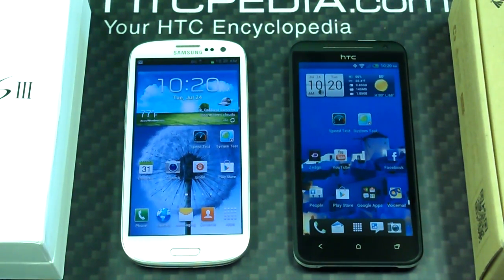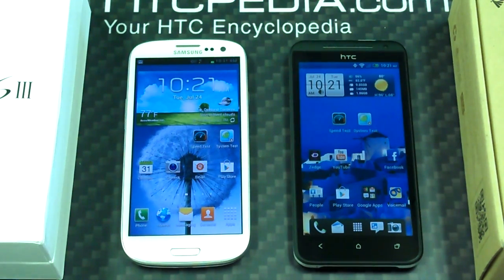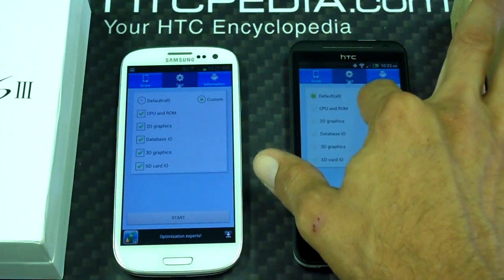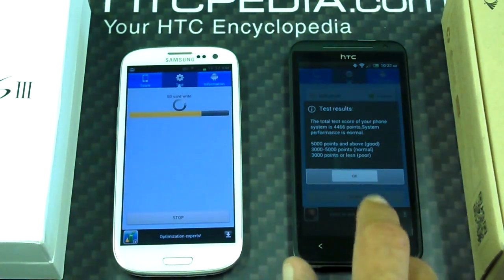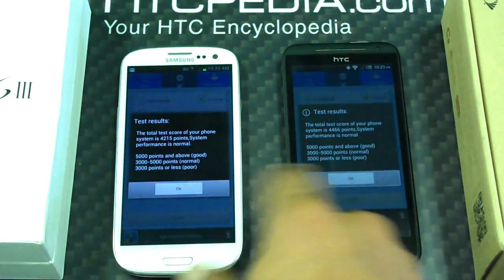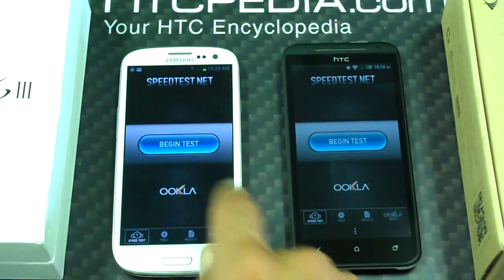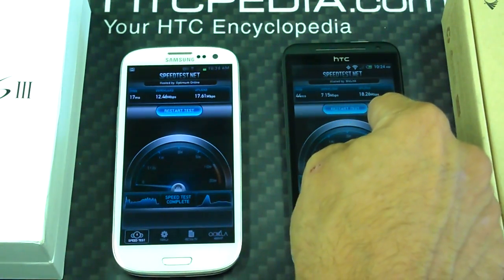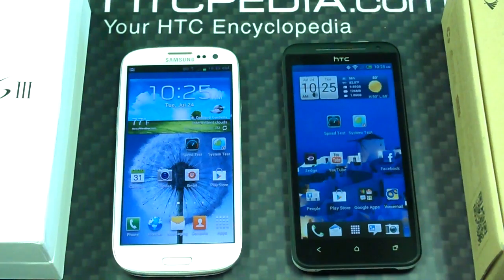Sprint's HTC EVO 4G LTE vs Verizon's Samsung Galaxy S3 LTE System Test/Speed Test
Two leading smartphones right now are the HTC EVO 4G LTE that is offered by Sprint and the Samsung Galaxy S3 that is offered by everyone. Because these are two great smartphones, I decided to test them against each other for all of you today.

In this test I am using the Samsung Galaxy S3 LTE from Verizon Wireless. This is the Snapdragon 1.5GHz S4 dual core processor version that has 2GB of RAM, and it is not the 1.4GHz quad core, 1GB of RAM version that you find internationally. I am using the Verizon LTE version because the HTC EVO 4G LTE also has the Snapdragon 1.5GHz S4 dual core processor, so this is a fair test.

What is a fair test with smartphones anyway? There are no two smartphones with the same exact specifications. The only thing that we can do is test them and see the score.

I do nothing to alter the test at all. As you will see, I just press the start button for both tests. A system test and a internet speed test. Another way that I am making this fair is by connecting to the same exact WiFi source.